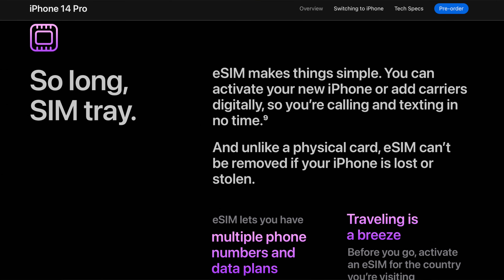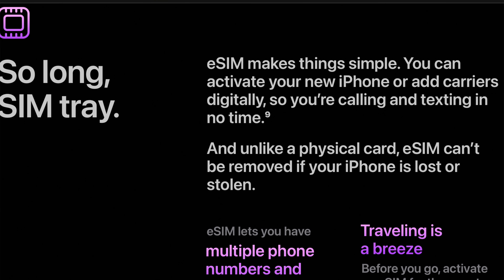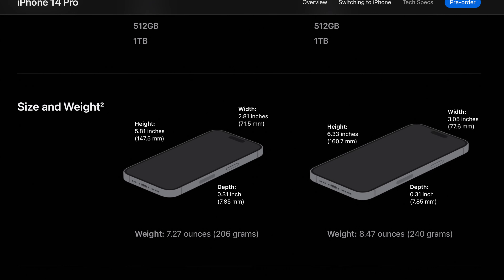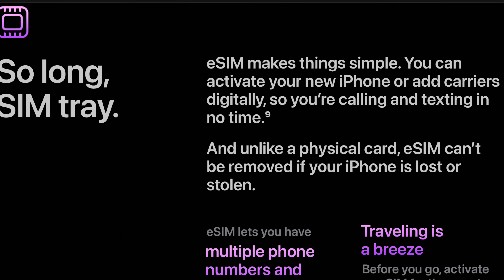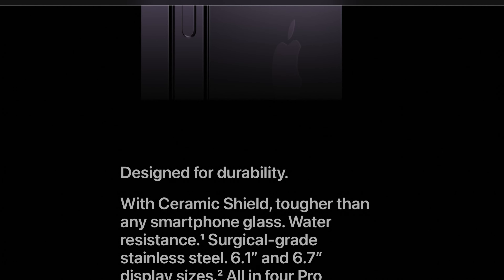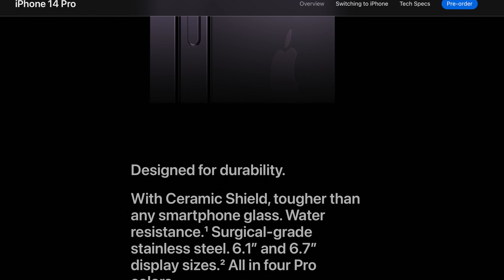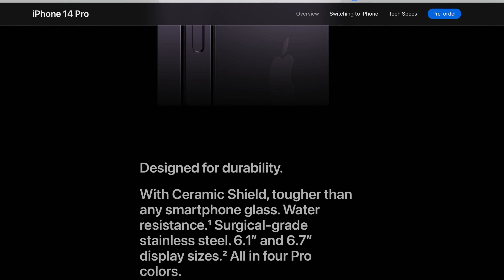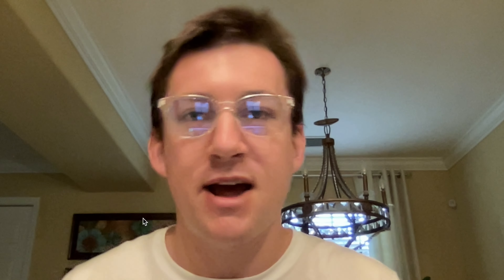Moving iPhone 14 From Nano Sim To ESIM Is A Good Idea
John Warminski

Big-Box Good

Convenience Good

Vendor Good

John Warminski
Killer Reviews
Killer Details